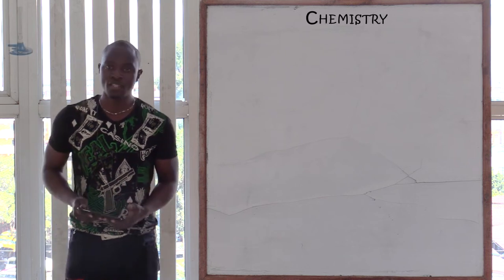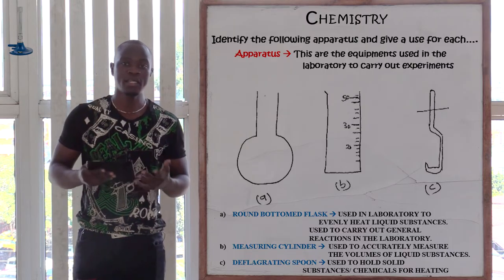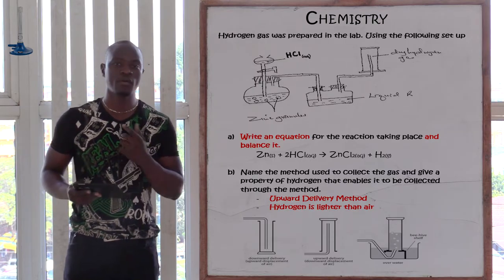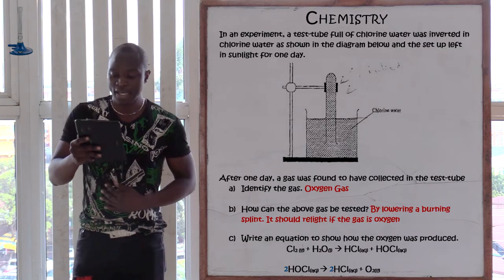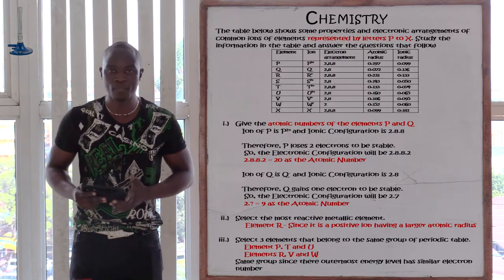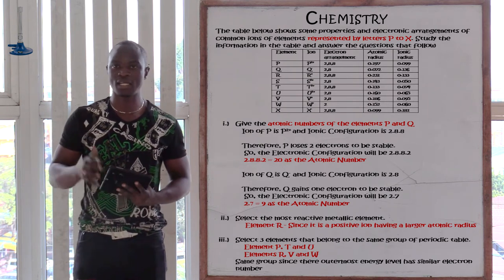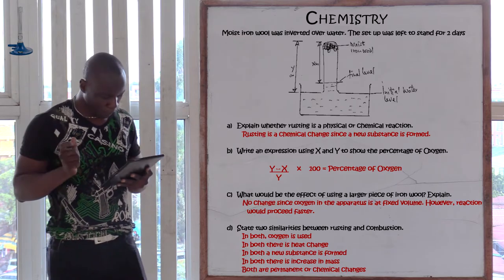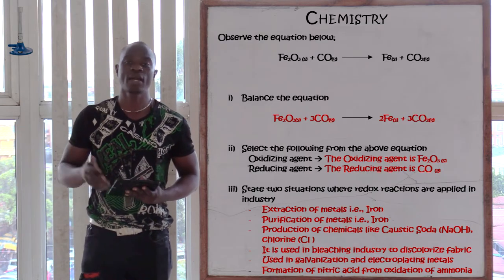Chemistry Form 2 Lets Revise